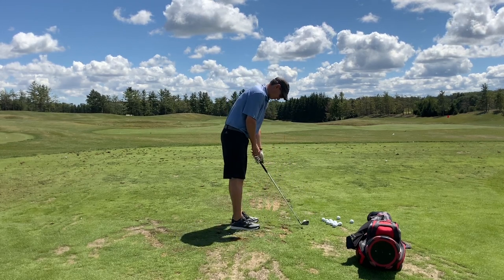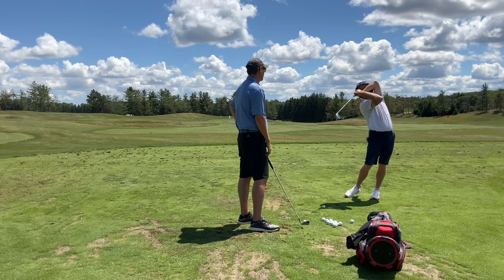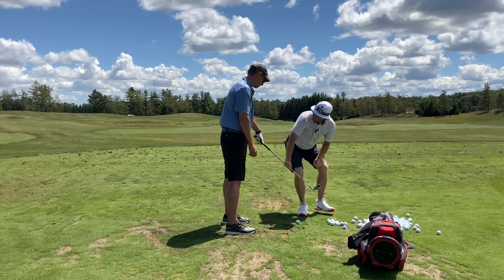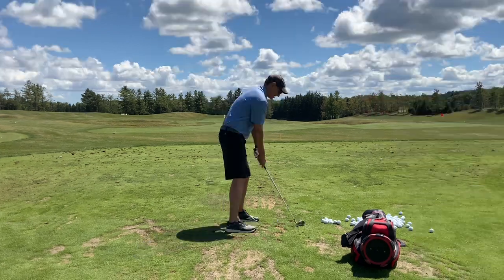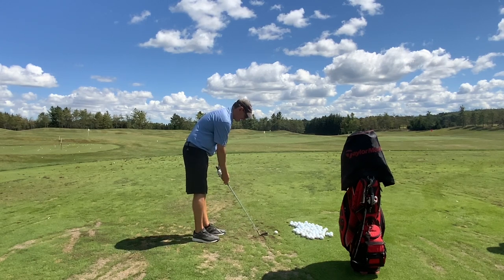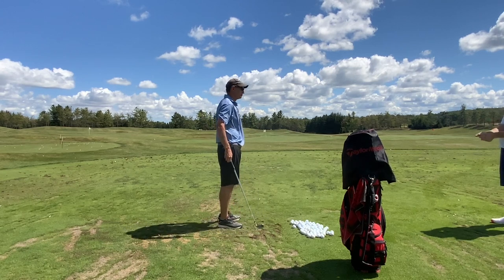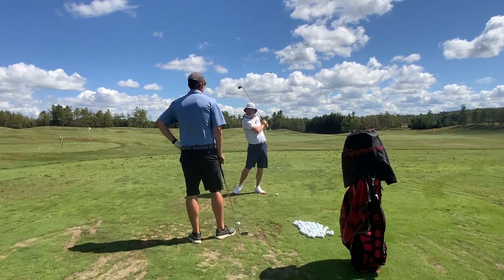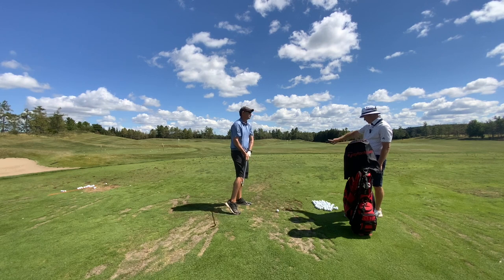ClubFace Control & Impact Position - Control the CLUB FACE At Impact - SQUARING THE CLUBFACE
ClubFace Control & Impact Position - Control the CLUB FACE At Impact - SQUARING THE CLUBFACE. Golf Schools At TPC Toronto. FIND MORE

This video is presented by Nickstarchuk channel. This is a Golf school at Toronto in Canada. This video is for ClubFace Control & Impact Position - Control the CLUB FACE At Impact - SQUARING THE CLUBFACE in golf. If you want to learn about How To ClubFace Control & Impact Position in golf then this is very helpful for you. To watch this video you can know about How To Control the CLUB FACE At Impact In Golf.

CHECK OUT MORE VIDEOS FROM OUR GOLF SCHOOLS TO IMPROVE YOUR GAME

AIMING + ALIGNMENT

SWING SEQUENCE

PIVOT & ROTATION

CLUB PATH & RELEASE

BETTER CONTACT